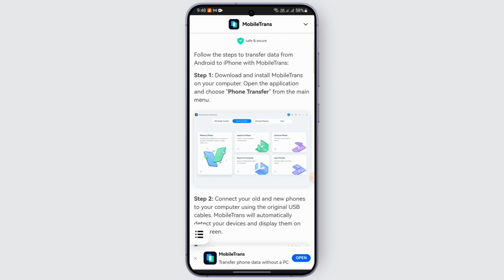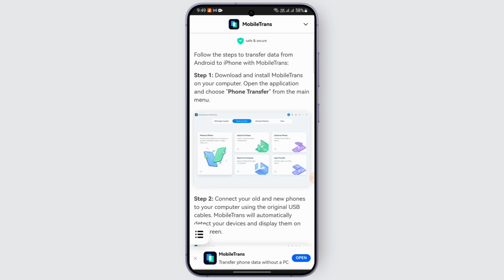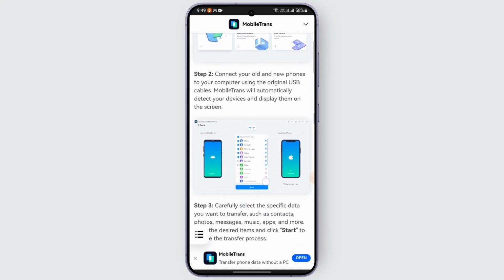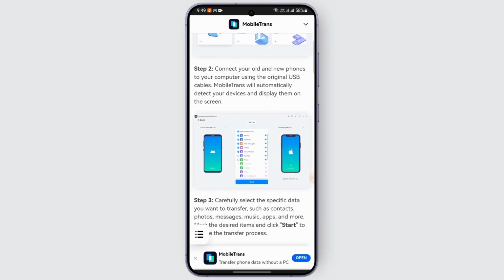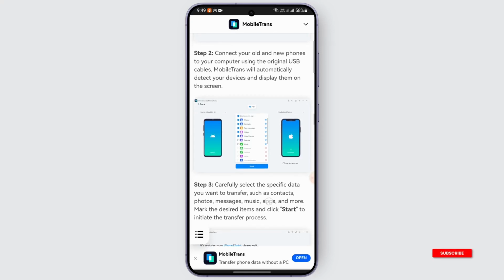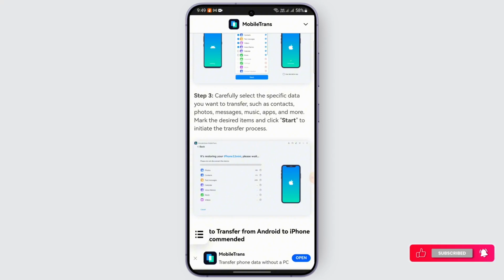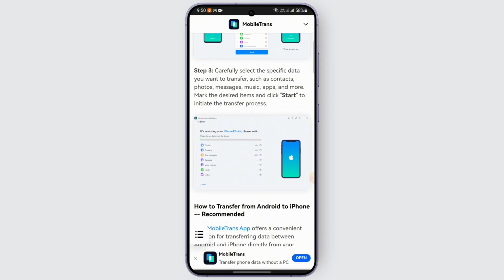How to Transfer Data From Android to iPhone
Learn how to transfer data from Android to iPhone with this simple guide! This video will show you step-by-step how to move your contacts, photos, messages, apps, and other important data from your Android device to your new iPhone. Whether you're using Apple's Move to iOS app or another method, this tutorial has you covered. Watch now to easily transfer all your data and start using your iPhone without missing anything from your Android!

Timestamps:

00:00 How to Transfer Data from Android to iPhone
00:10 How Do I Move Data from Android to iPhone?